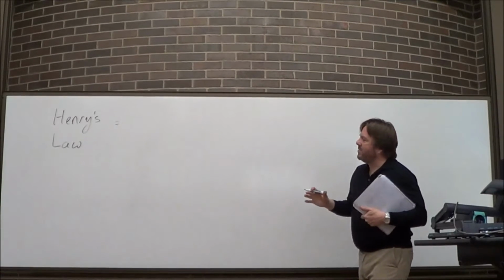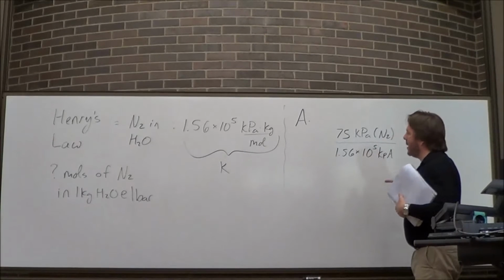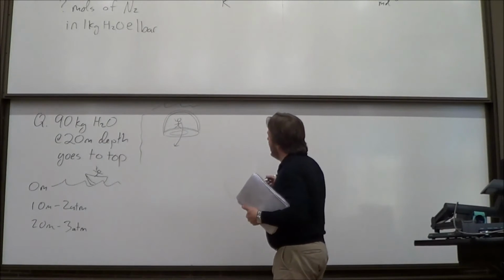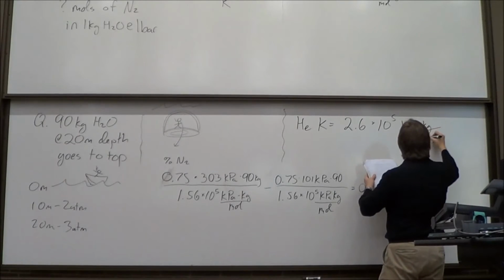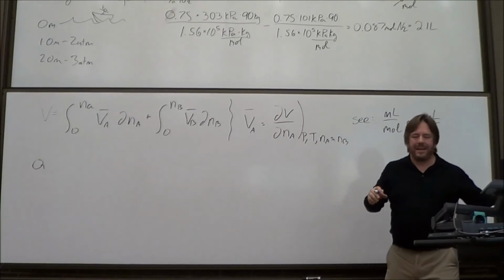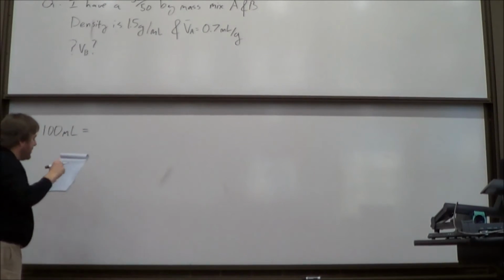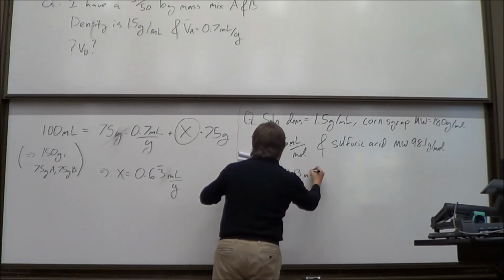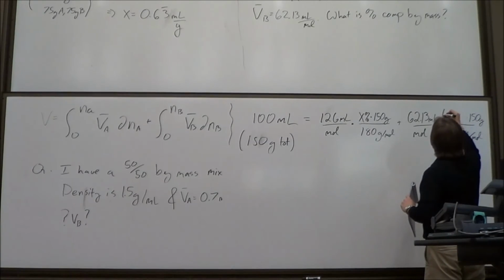Lecture 34 pt. 2- Example problems- Partial Volumes and Henry's Law